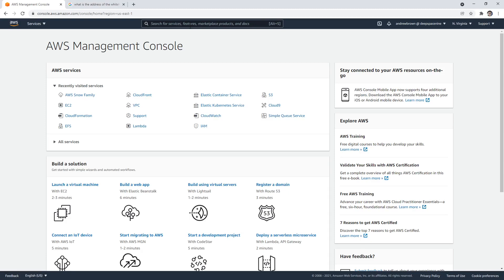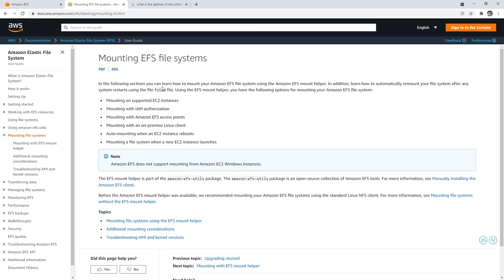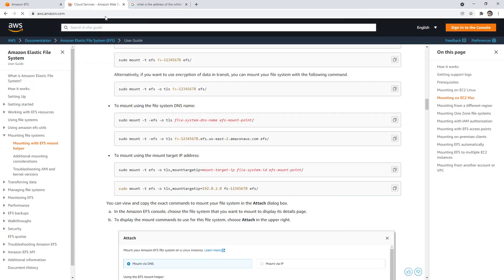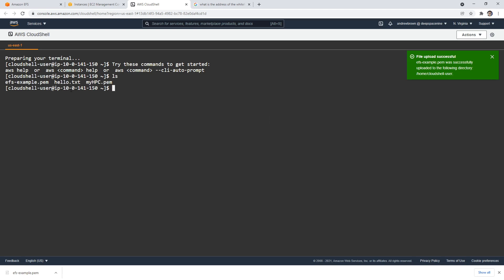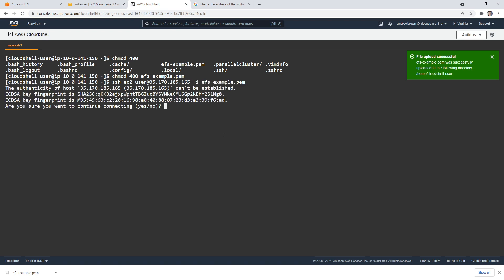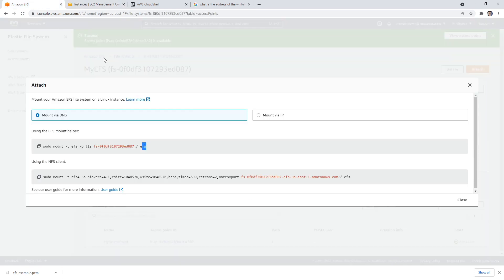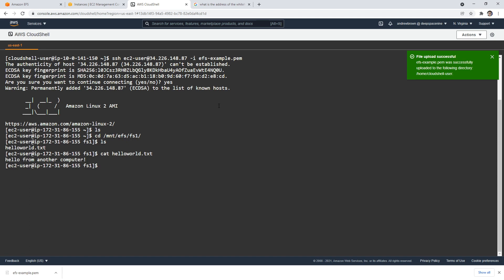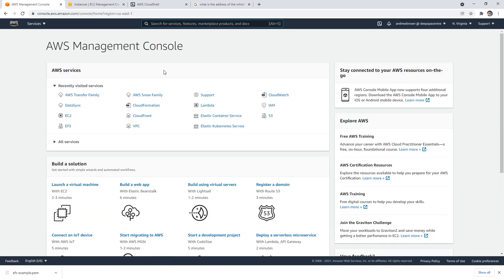CLF-C01 — EFS Follow Along